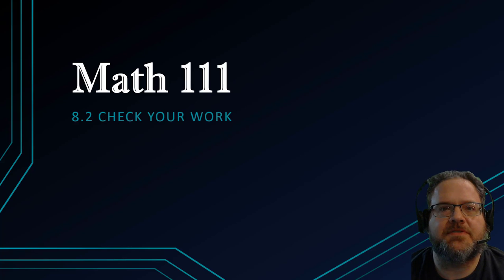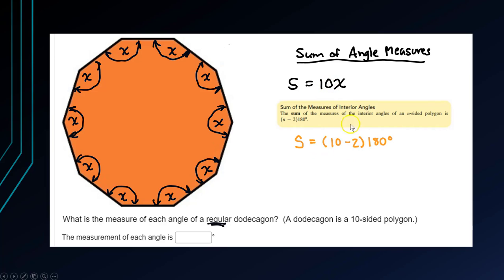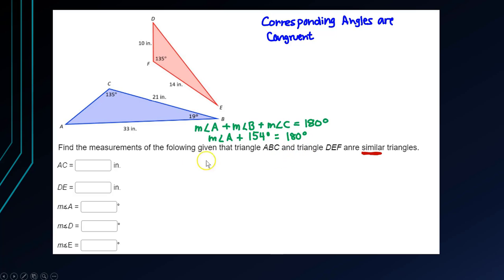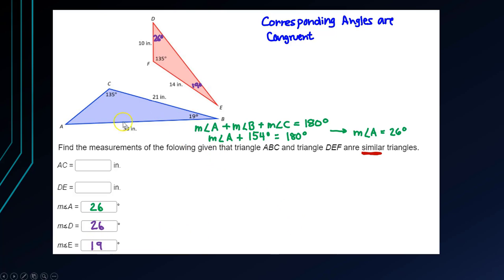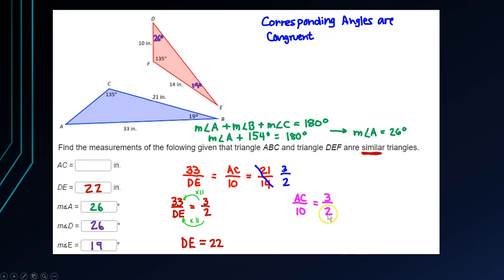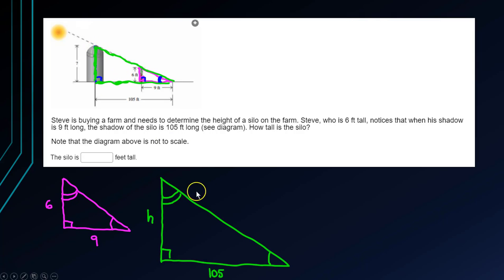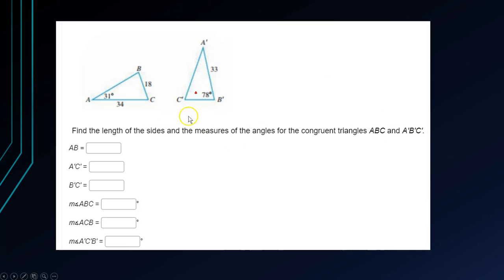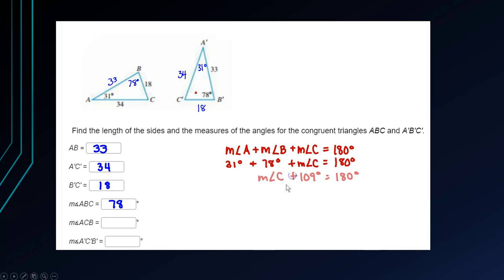Math 111 - Check Your Work 8.2 Video